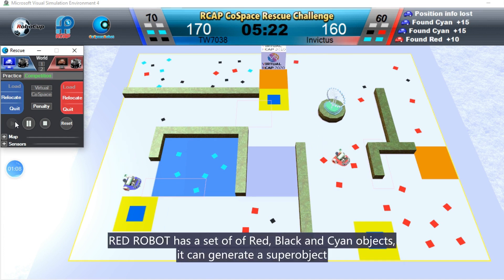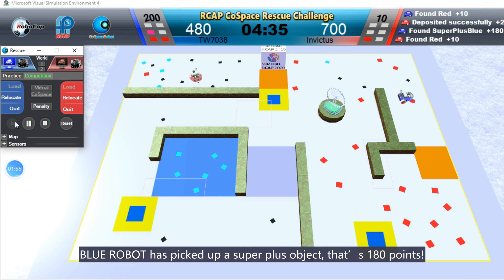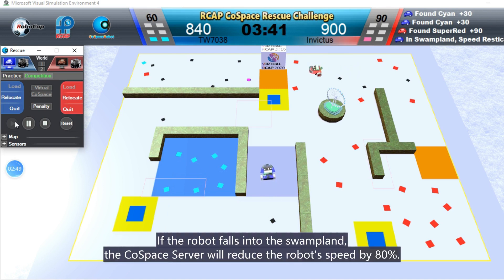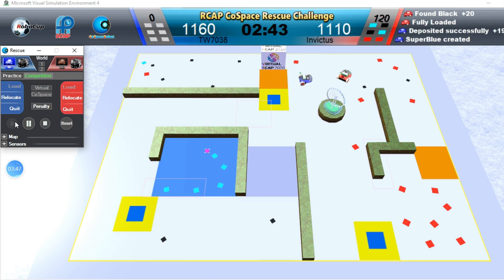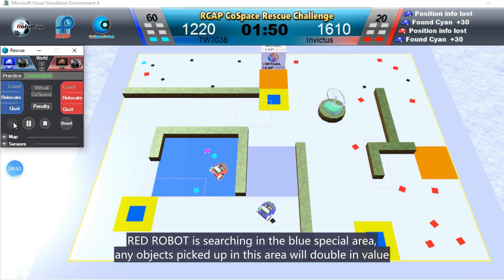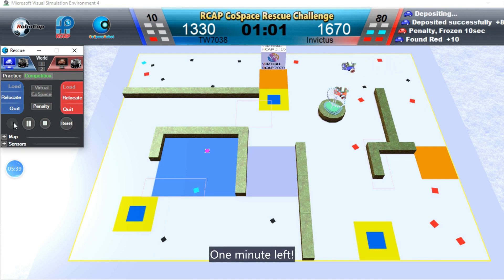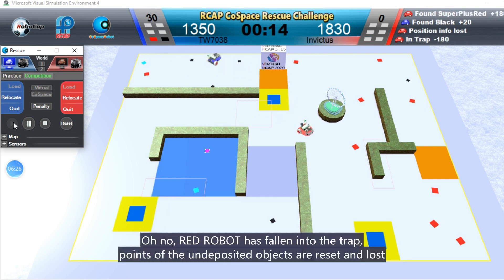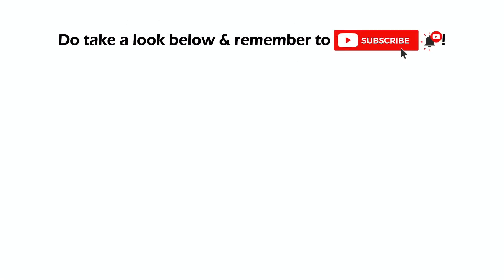R20.8.17 - RCAP CoSpace Rescue U19 Finals 1 - TW7038 & CN7005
𝐕𝐢𝐫𝐭𝐮𝐚𝐥 𝐑𝐂𝐀𝐏 𝟐𝟎𝟐𝟎 𝐅𝐢𝐧𝐚𝐥𝐬

Teams:   TW7038  (Taiwan Region) & CN7005 (China Region)